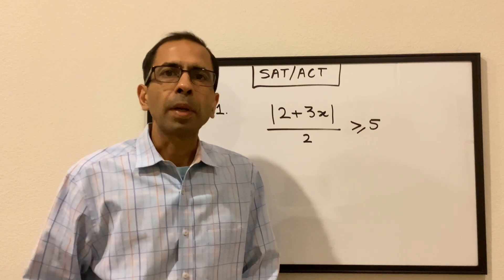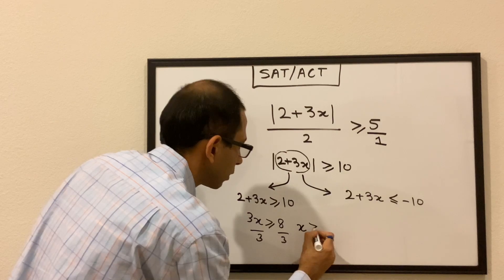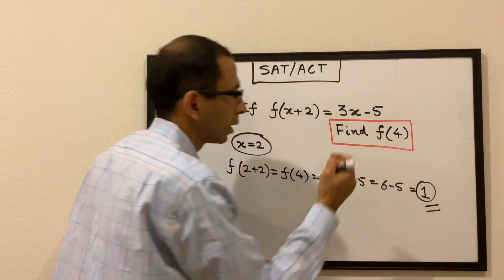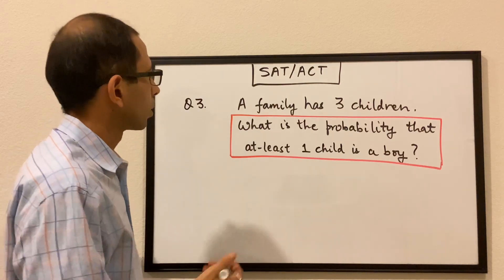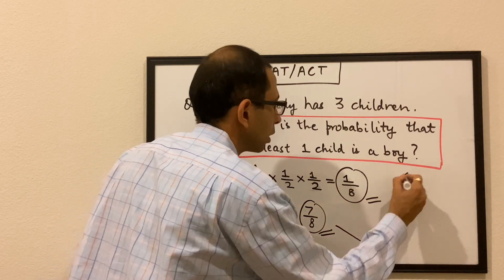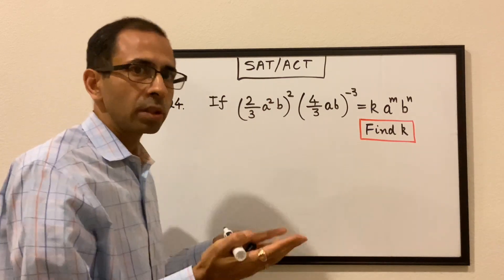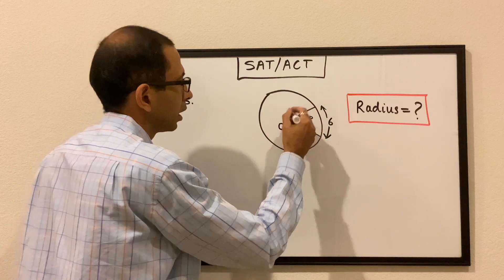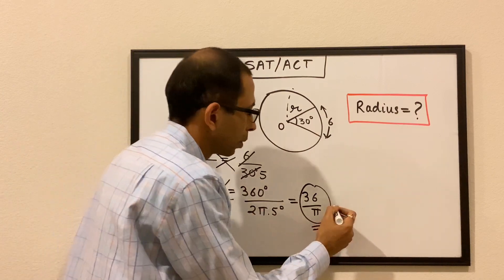Math SAT/ACT Series: Part X (Practice Set 3)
In this video, we have taken up some SAT practice questions.